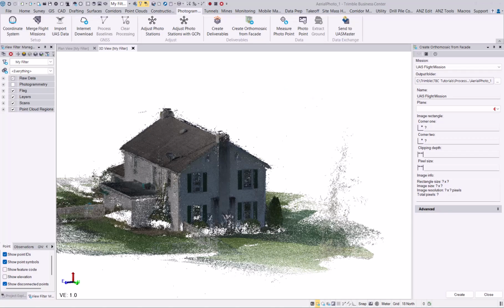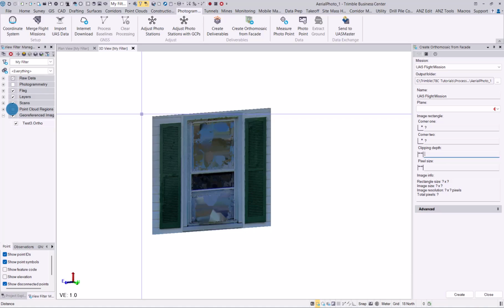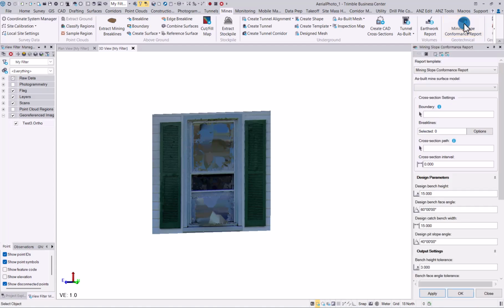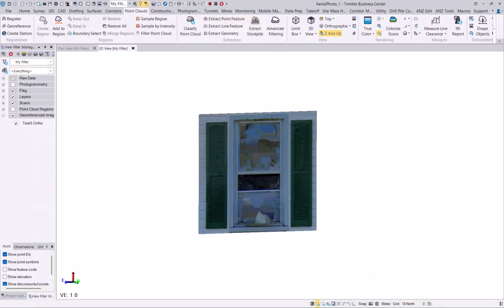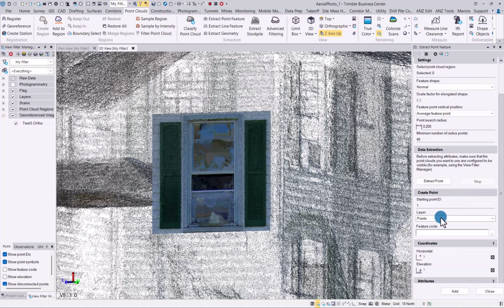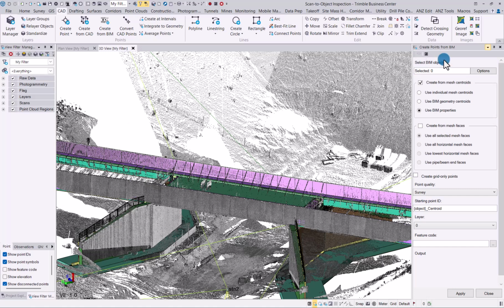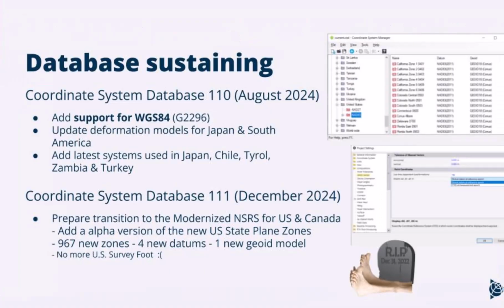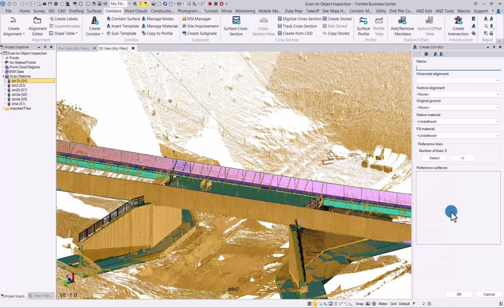TBC 2024.10 Product Overview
This video is a  product overview for the new TBC 2024.10. I will briefly show and discuss all of the new enhancements and updates that you can find in TBC 2024.10.